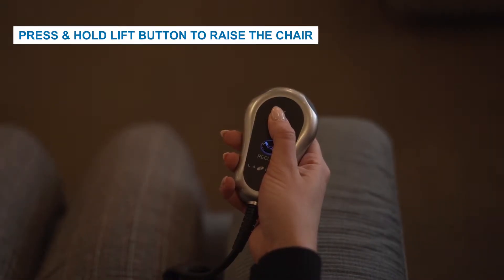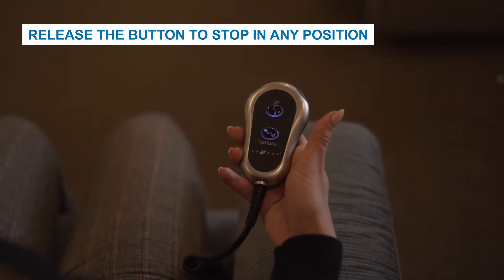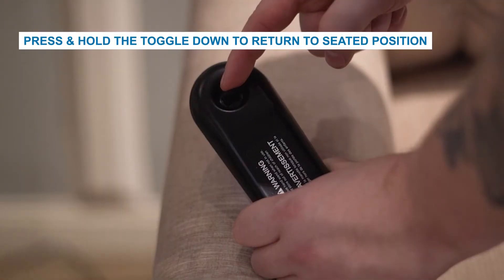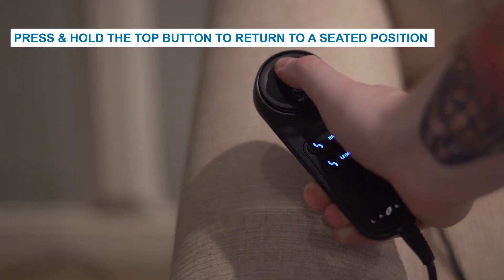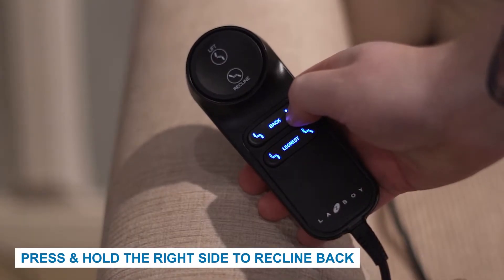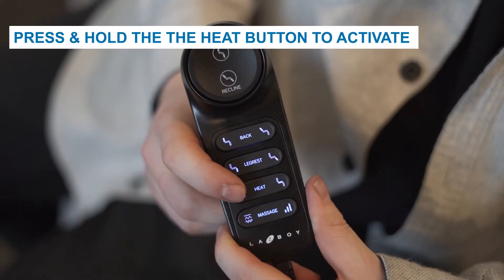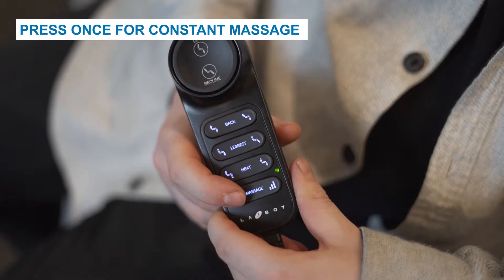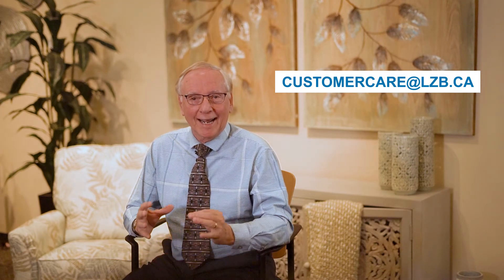How To Use Your La-Z-Boy Lift Chair Tethered Remote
This video will provide detailed information and instructions on how to operate the different types of power controls used to operate power furniture at La-Z-Boy.